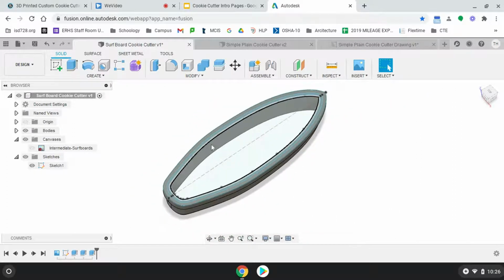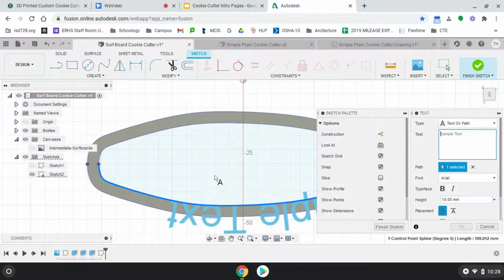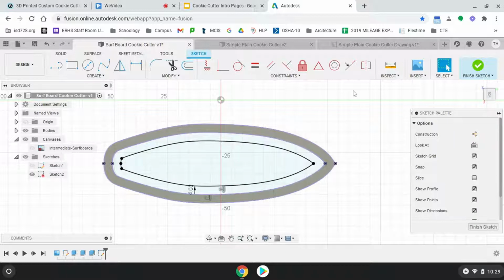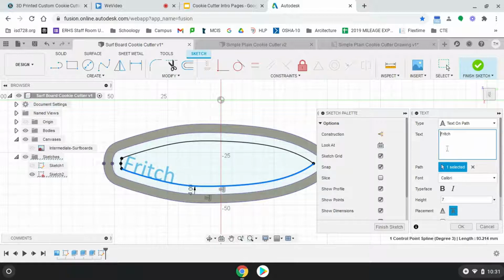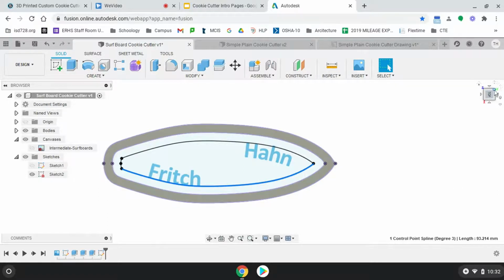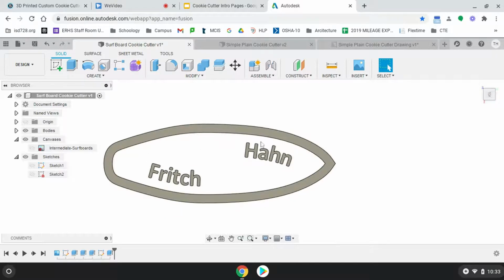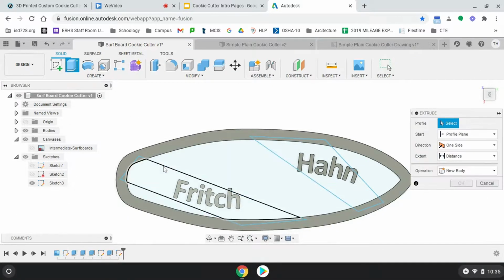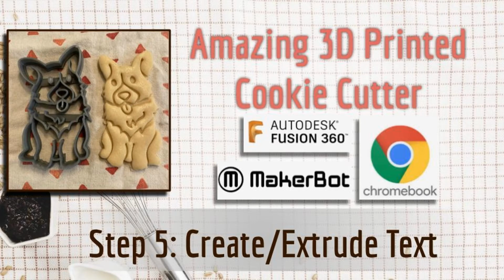3D Printed Cookie Cutter Pt. 5 Adding Text